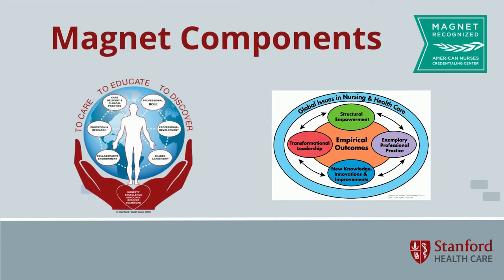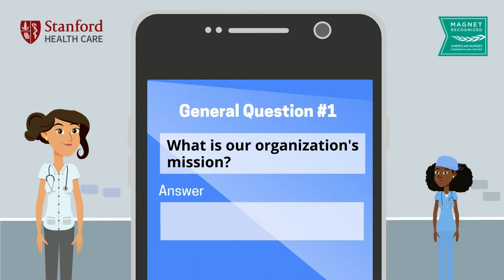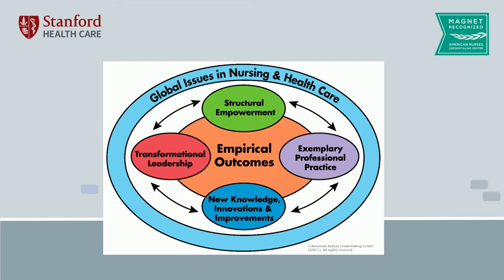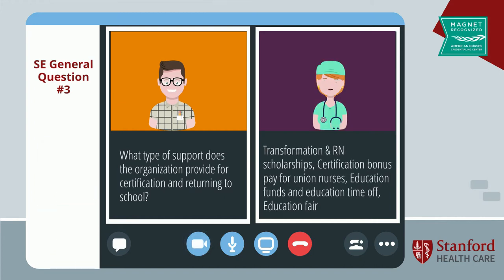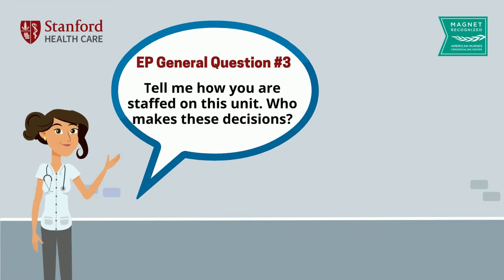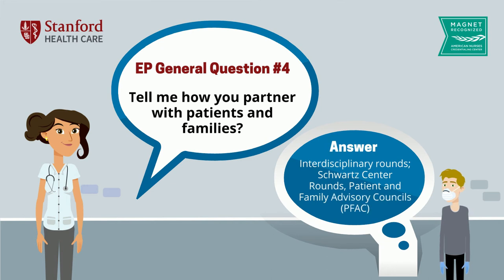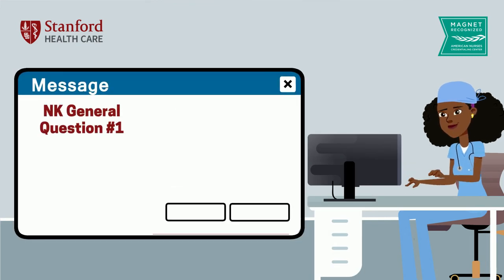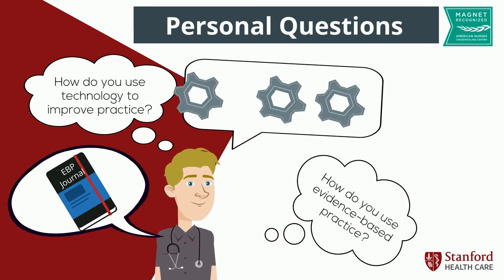Magnet Components PowToon